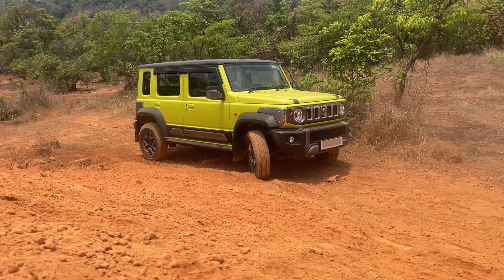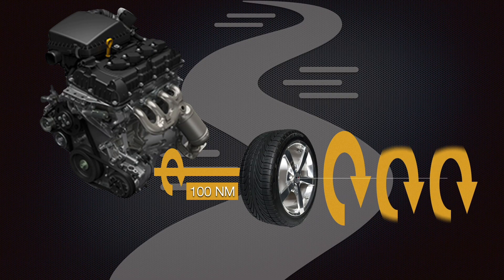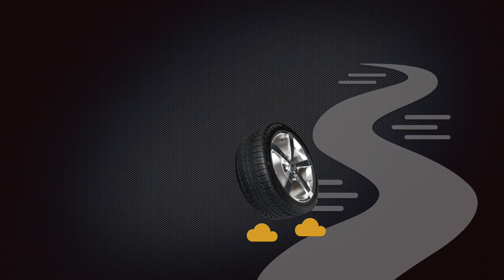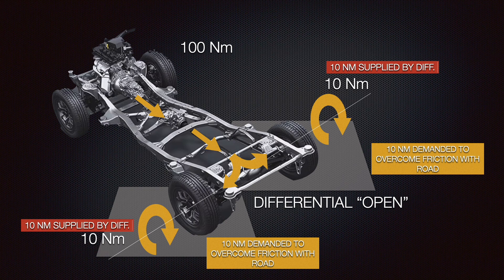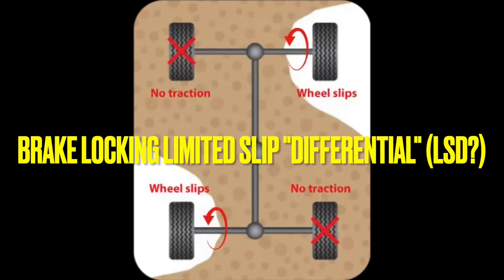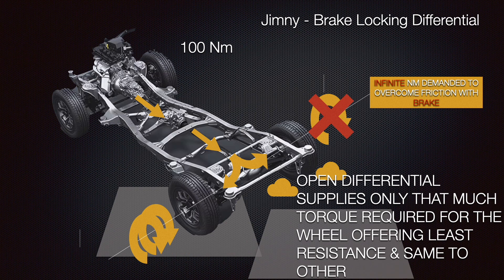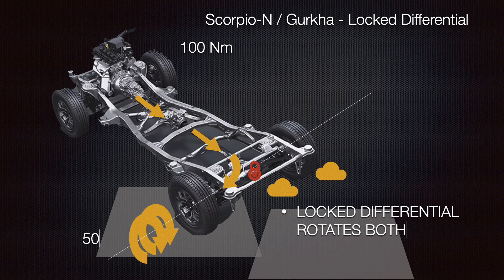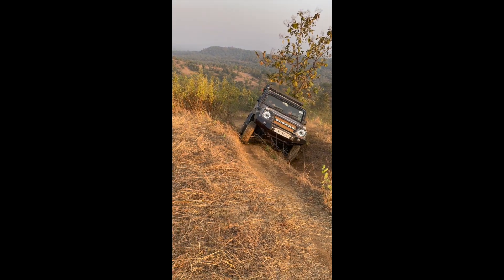4WD Differential Lock vs Unlock: Mechanical Engineering Podcast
Confused about how differentials work in a 4WD vehicle? You’re not alone. In this video, we break down the core concept of differential action—why it exists, how it works, and what really happens when you lock or unlock a differential in a 4WD system.

🛠️ We explain it simply—but with precision.
Using animations, real-world analogies, and cutaway insights, this is the most accessible and accurate explanation you’ll find online. Whether you're a beginner, enthusiast, or future off-road driver, this video gives you the essential knowledge in plain language.

🔎 Topics Covered:

What is a differential, and why does it matter?
Why 4WD systems need locking differentials
What happens when you turn with diffs locked
Off-road traction vs. on-road drivability
Real-life consequences of misusing diff locks

💡 Know your machine. Drive it better.